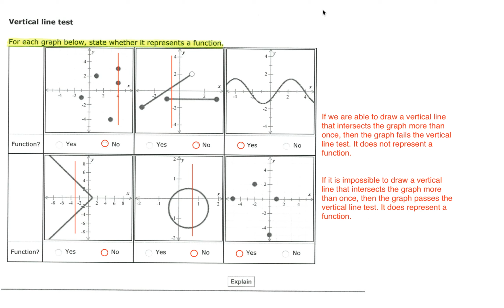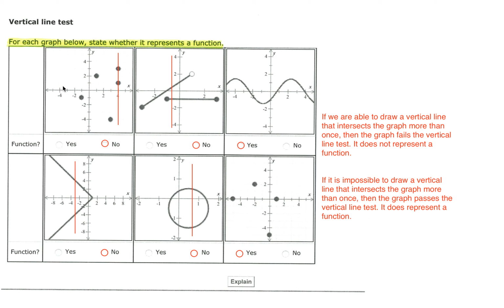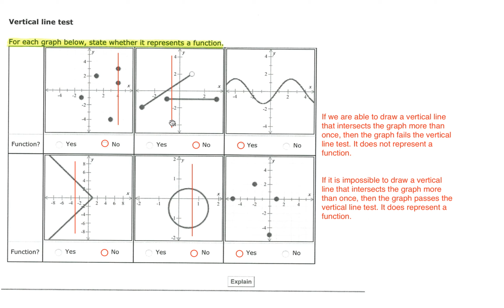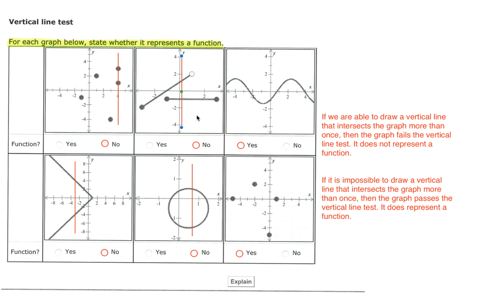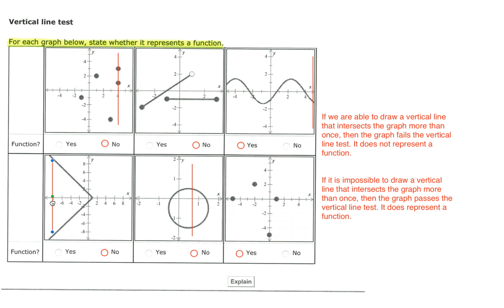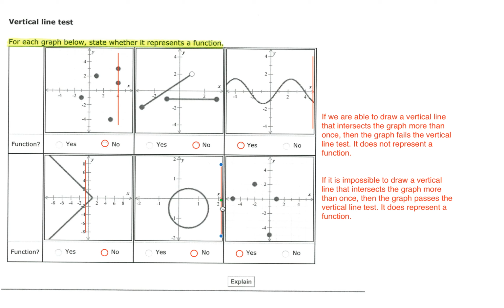9a Identifying Functions Type 2 Graph #4-6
This video lesson will teach you how to identify functions when given a graph by using the vertical line test.